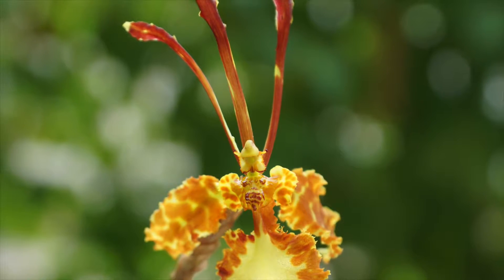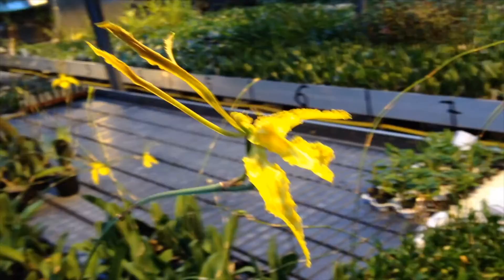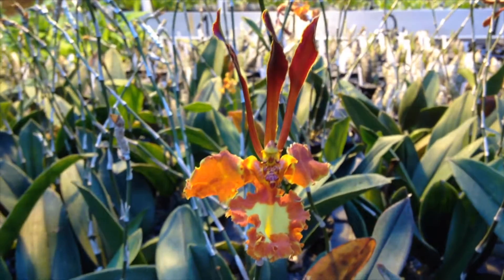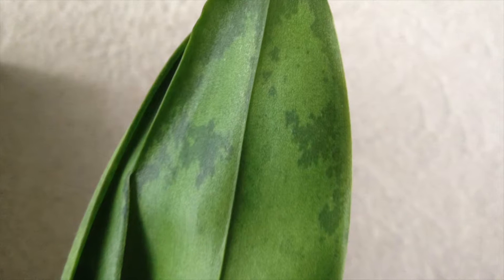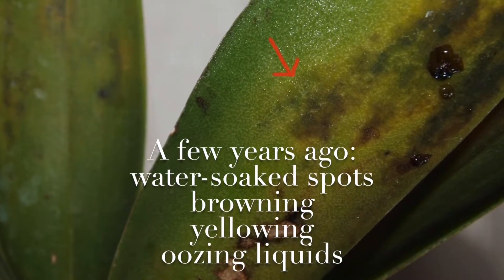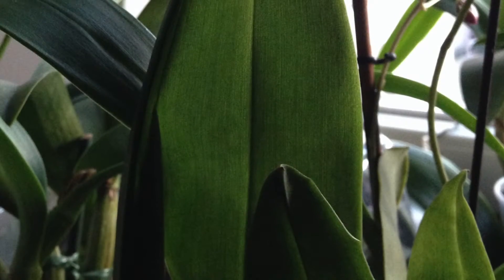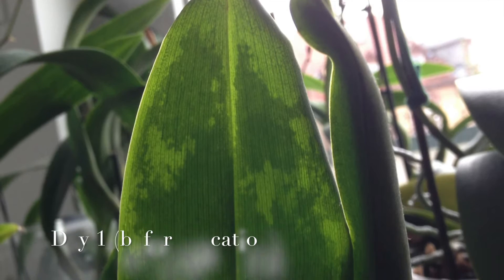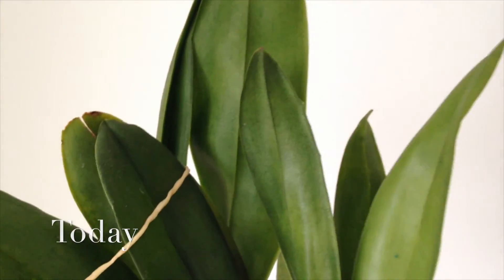Psychopsis: Cold Damage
This video shows two cases of cold damage in Psychopsis orchids with different outcomes.